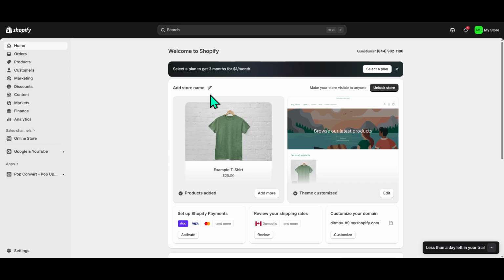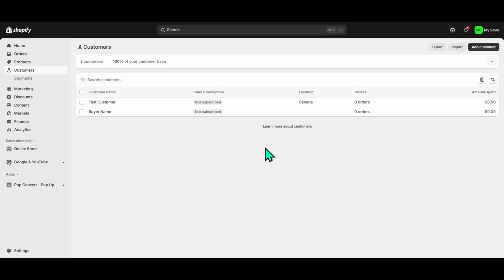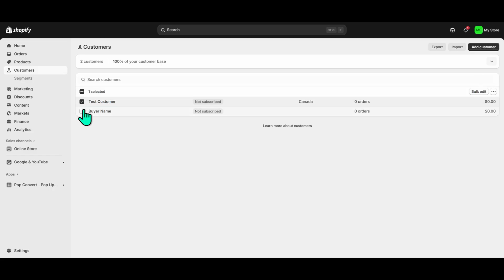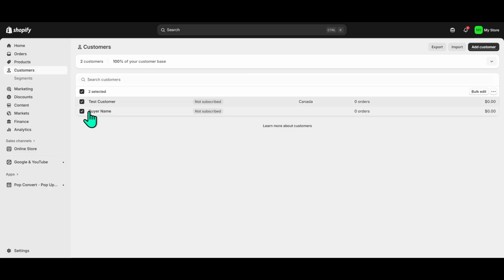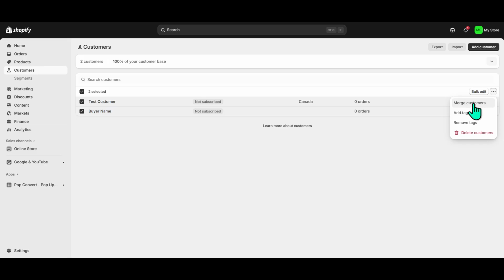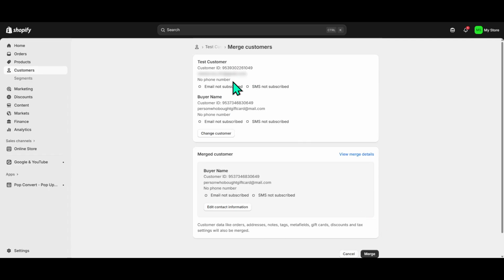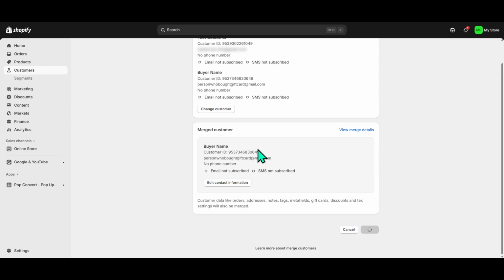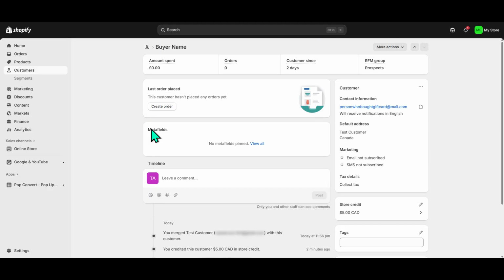How to Merge Customers in Shopify (2025 Step-by-Step Tutorial for Beginners)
Use my link for 3 months at $1 Learn how to merge duplicate customers in Shopify step by step! Perfect for beginners who want to keep their Shopify CRM clean and organized.

how to merge customers in shopify 2025, combine duplicate customers shopify tutorial beginners, ecommerce beginners guide manage customer list shopify, shopify online store 2.0 customer management tutorial, shopify beginner tutorial merge customer profiles, shopify help center guide merge duplicate contacts, clean up customer list shopify crm 2025, shopify store admin merge customer data step by step, remove duplicates and merge customers shopify, shopify customer records management tutorial 2025